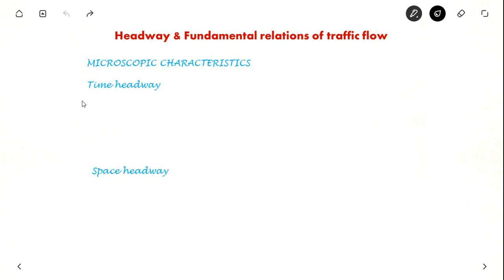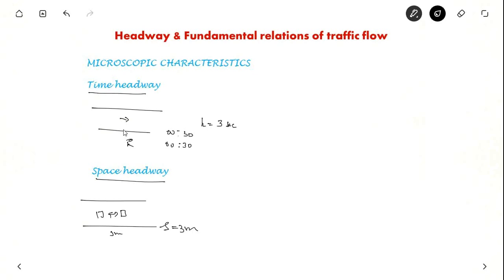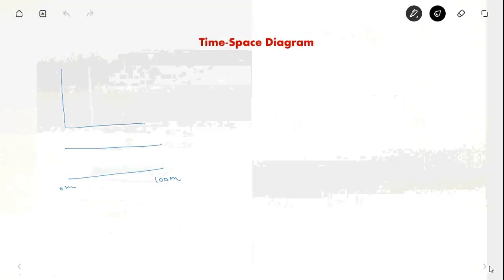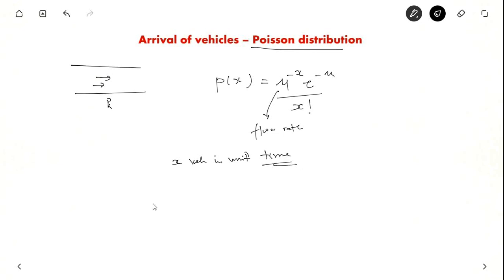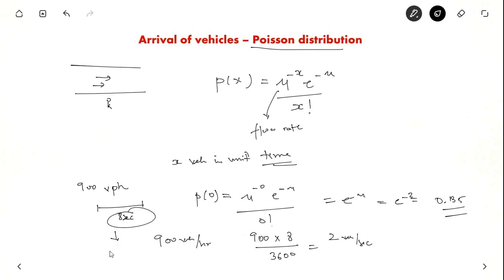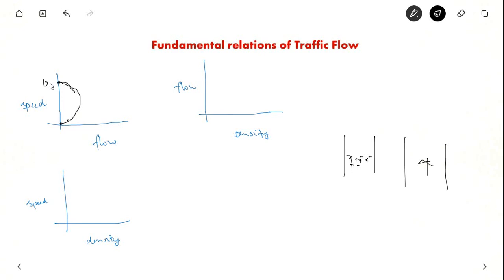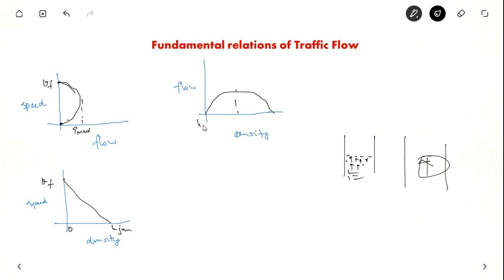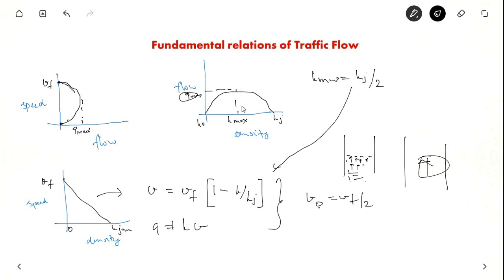Microscopic characteristics - Time headway, Space headway | Transportation Engineering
Microscopic characteristics - Time headway, Space headway and fundamental relations of traffic flow are explained. Poisson distribution numerical is also explained.